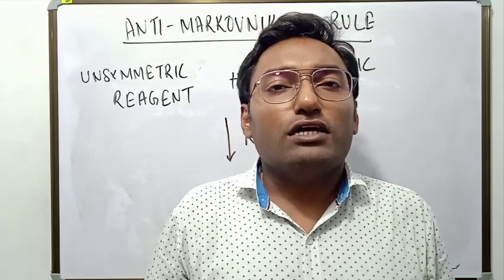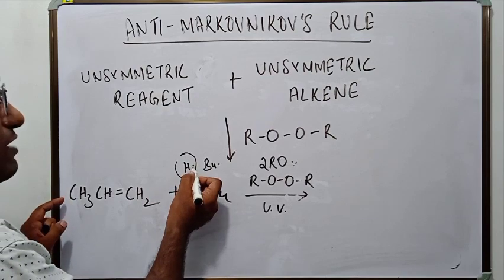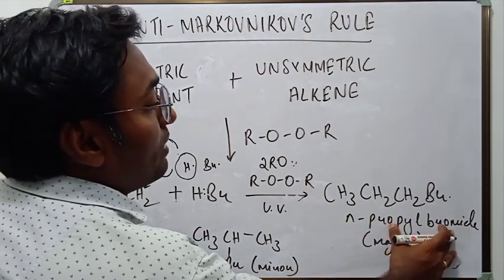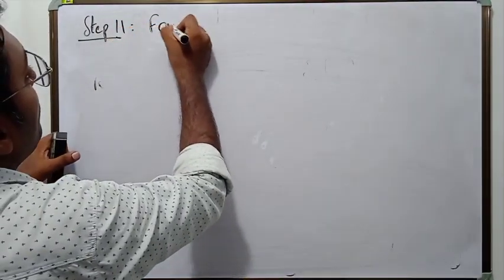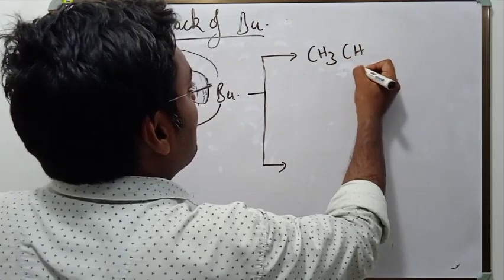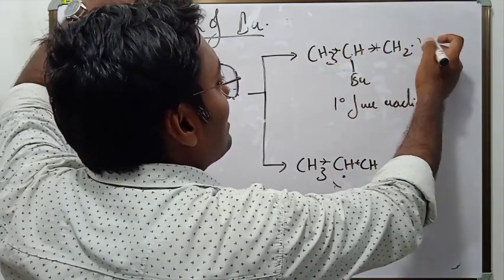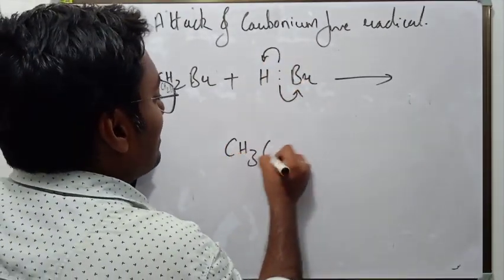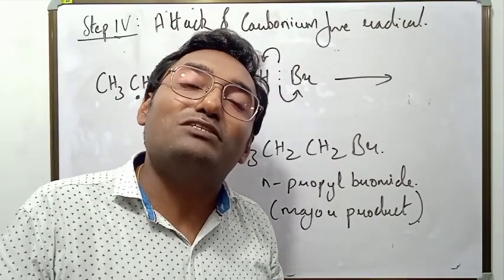Anti-Markovnikov's rule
Anti-Markovnikov's rule: Addition of an unsymmetric reagent to an unsymmetric alkene in the presence of peroxides - Reaction and mechanism.